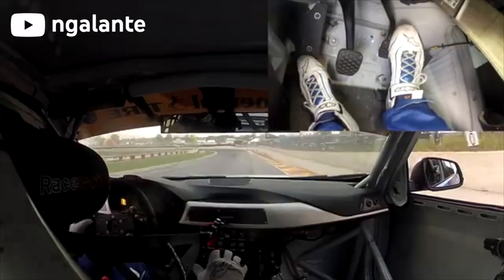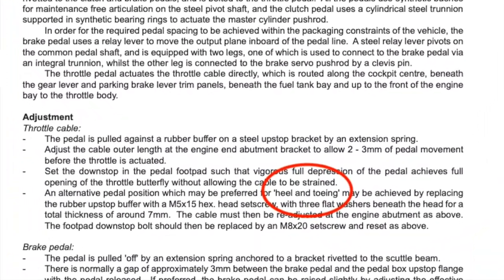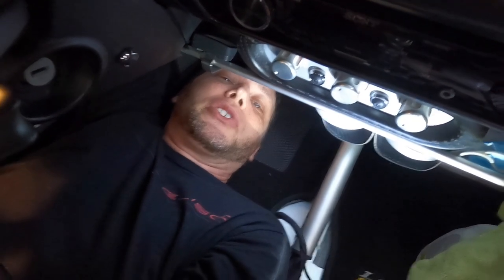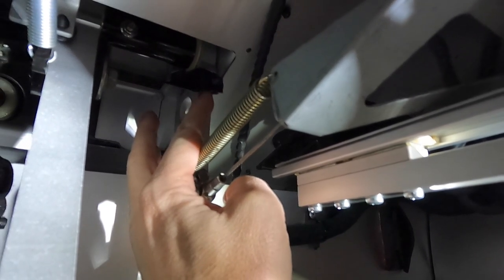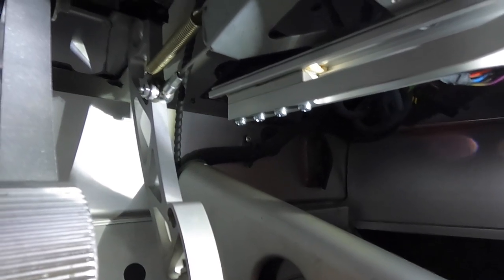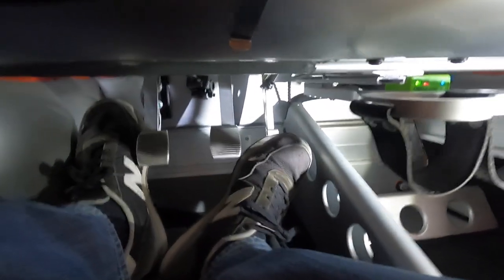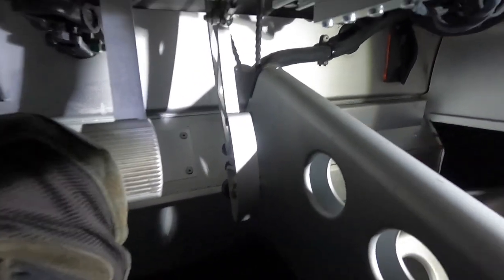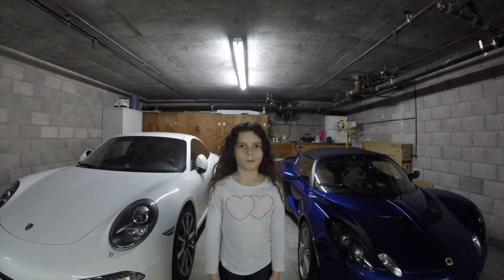🦶 Improve your driving with heel and toe pedal adjustments // Lotus Elise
In this video, I’ll teach you how to modify the pedal position on your Lotus Elise for better heel and toe driving like a proper racecar driver.

Note: this only applies to the 2005 Lotus Elise or Exige with the cable operated throttle body. The procedure may be similar for earlier models with the Toyota 2ZZ engine.

If you prefer a written version of this modification, you can find a helpful thread here:

You’ll need a few parts listed below from your local hardware store.

Throttle upstop parts:
- M5x15 hex. head bolt (an M5x12 will also work)
- 3 flat washers to fit M5x15 above
- Nylock nut to fit M5x15 above

Throttle downstop parts:
- M8x20 hex head bolt

Tools needed:
- two 17 mm wrenches
- needlenose pliers
- socket set with 10mm socket
- 10mm wrench
- Long pole or broomstick
- Spare shoe

0:00 Intro
0:21 What is Heel & Toe
1:21 H&T in Elise
2:30 Infamous Lotus Position
3:09 Procedure overview
3:44 Upstop adjustment timelapse
5:14 Throttle cable adjustment
7:53 Downstop install
8:16 Recalibrate idle and max throttle